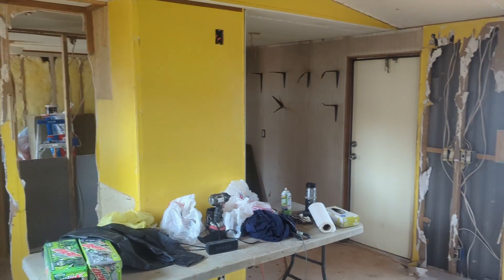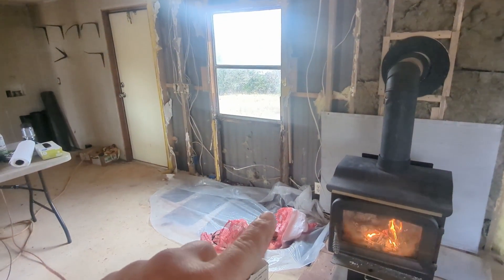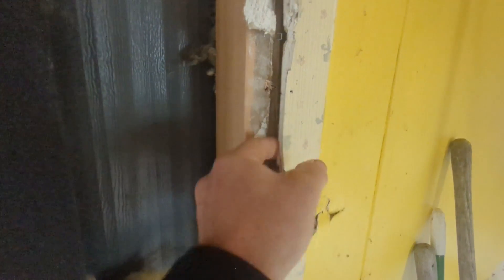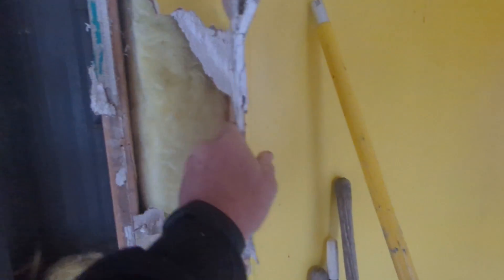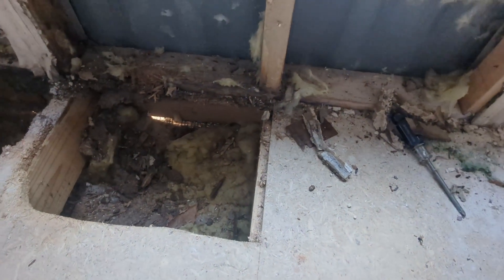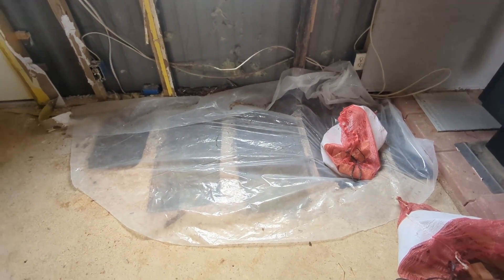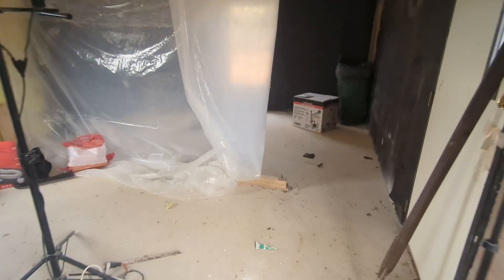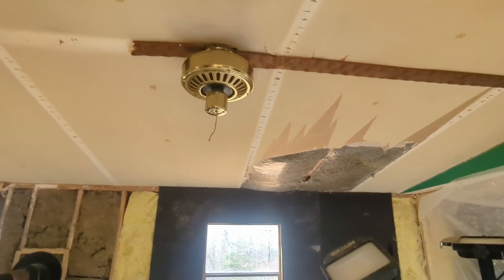1990s Mobile Home Walls and Floors Demolition and Renovation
We are a family of 5 who work hard together to become more self reliant and independent on our Tennessee homestead. We mill our own wood on our Woodland Mills sawmill.  Cut and split our own firewood.  Raise animals and grow our own food.  Working towards building our homestead, rainwater collection, solar power, and more.